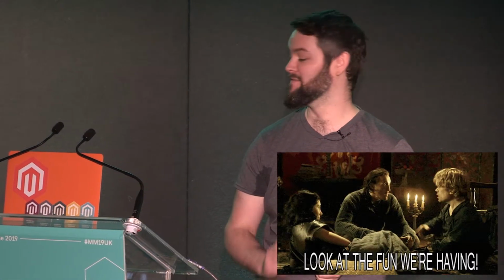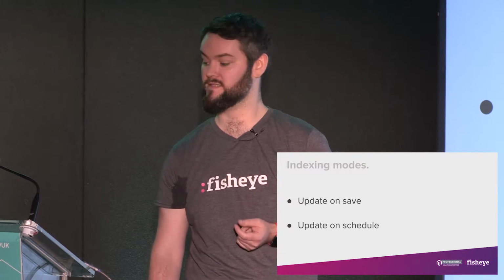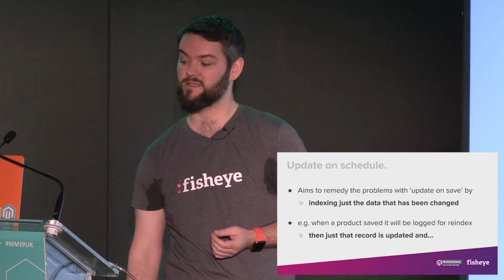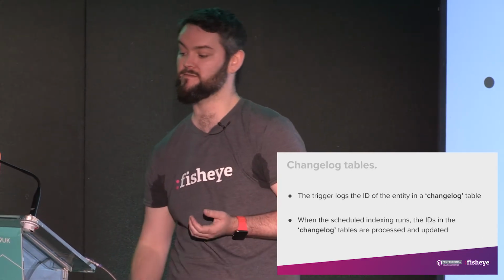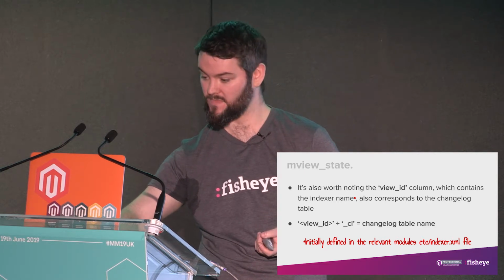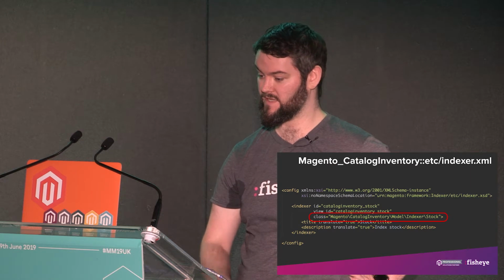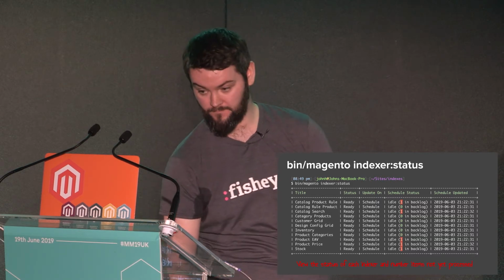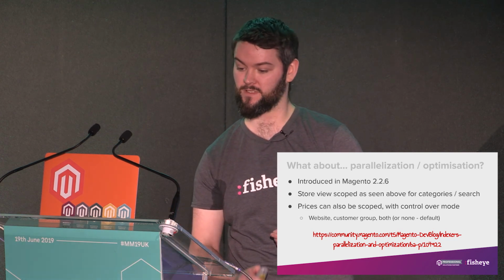Stop Refreshing the @#$%&! Indexes | John Hughes, Head of Magento at Fisheye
Indexes are a key component of a healthy Magento 2 store, yet most people’s interactions generally go no further than refreshing all indexes en-masse when something goes wrong.

This talk provides a deep dive on indexing covering everything from the purpose of indexes, the data indexed to the different indexing modes as well as uncovering common misconceptions and issues, all wrapped up with a good dose of humour.

Talk outline:
– Why are indexes important and why does Magento use them?
– What data does Magento index?
– What are the different indexing modes and how do they differ from Magento 1?
– What issues does using the ‘update on save’ mode cause?
– How does ‘update on schedule’ actually work with a live demo of the process from start to finish?
– Further tips, tricks and misconceptions

Talk recording from the Technical Track at Meet Magento UK 2019.